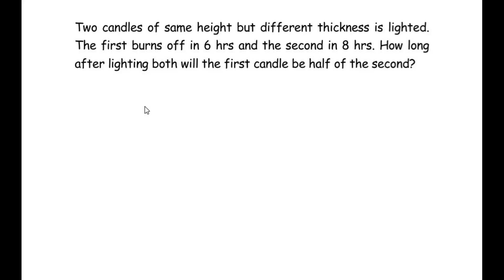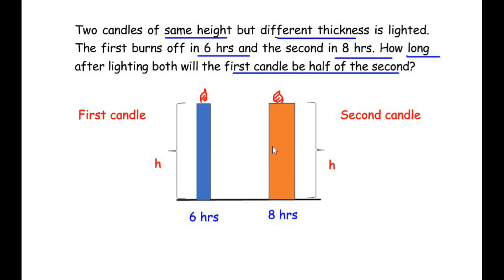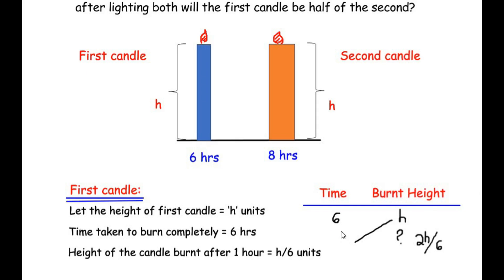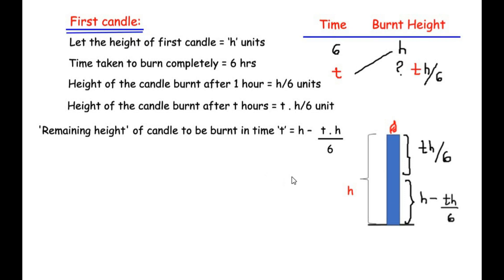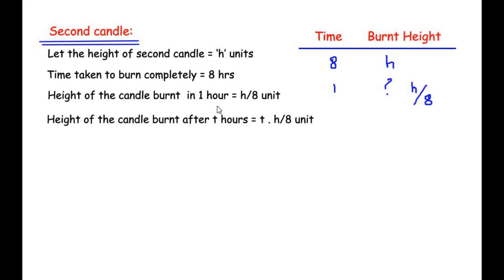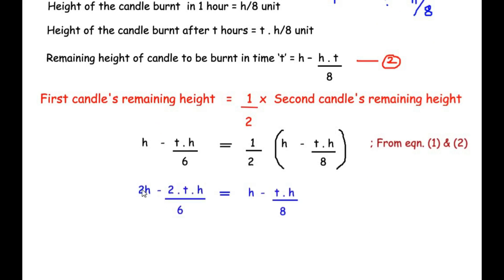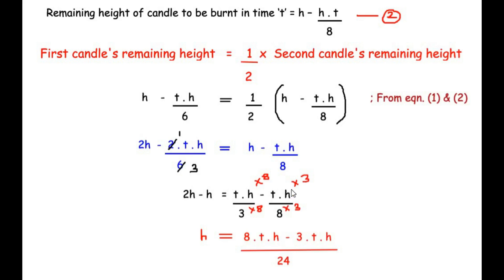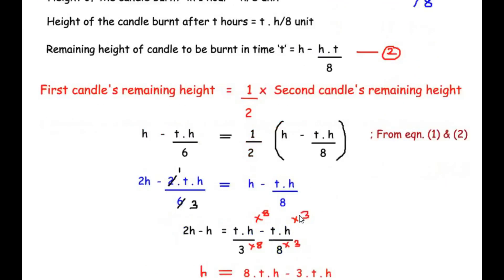Two candles of same height but different thickness is lighted. The first burns off in 6 hrs...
This video explains an example from " Pair of linear equations in two variables " chapter.

Two candles of same height but different thickness is lighted. The first burns off in 6 hrs and the second in 8 hrs. How long after lighting both will the first candle be half of the second?